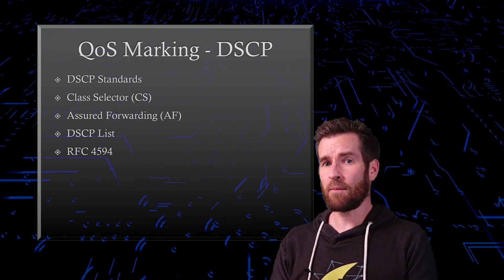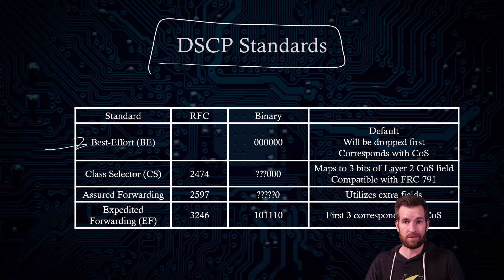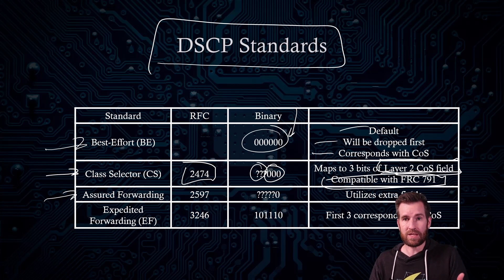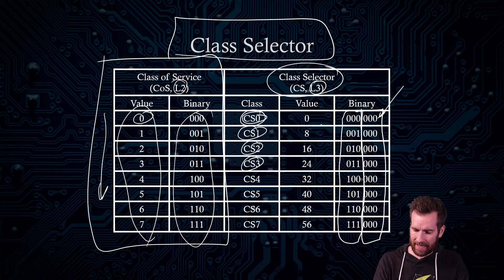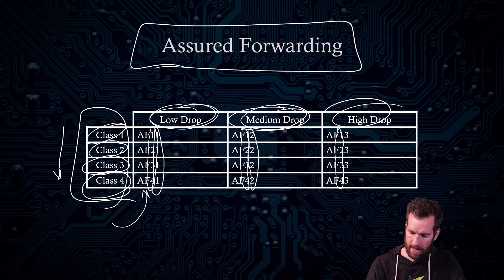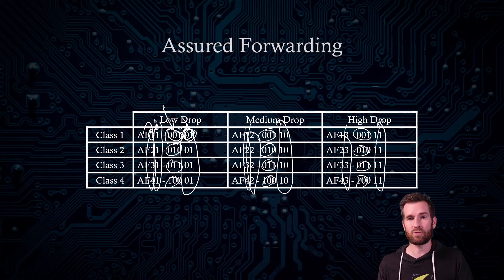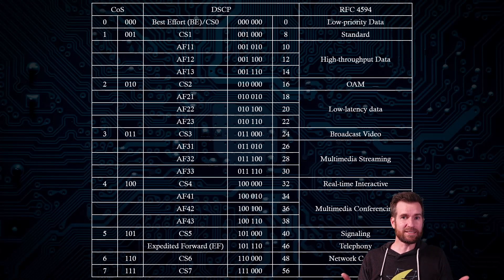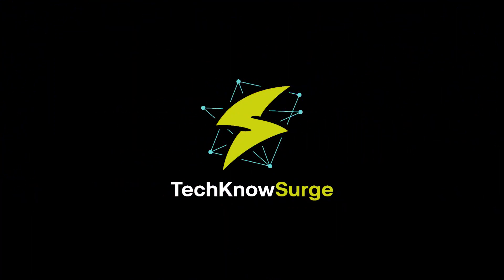CCNA Practical 16-06: QoS Marking - DSCP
🔍 DSCP Field Standards: Explore the evolution of the DSCP field, from the Precedence field to the current six-bit DSCP standard, RFC 2474.

📊 Class Selector: Learn about the Layer 3 counterpart to Class of Service, understanding its binary representation and correlation with packet priority.

🛡️ Assured Forwarding: Delve into the nuances of Assured Forwarding, a DSCP standard providing four priority classes with differentiated drop behaviors.

🔢 Understanding DSCP Lists: Examine the comprehensive list of DSCP values, including Class Selector, Assured Forwarding, Expedited Forwarding, and Best Effort, with corresponding binary and decimal representations.

📝 RFC 4594 Guidelines: Discover how RFC 4594 offers recommendations for selecting and implementing DSCP standards based on specific network requirements.

💡 Dive deeper into the intricacies of DSCP standards to optimize QoS implementations.